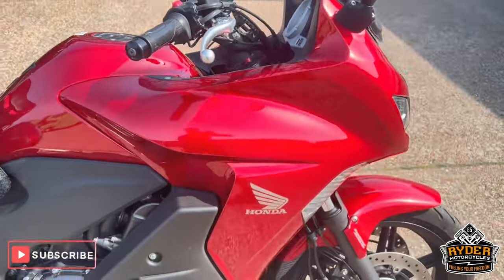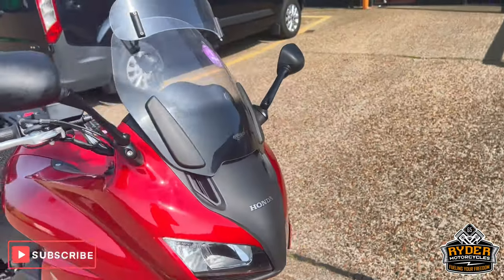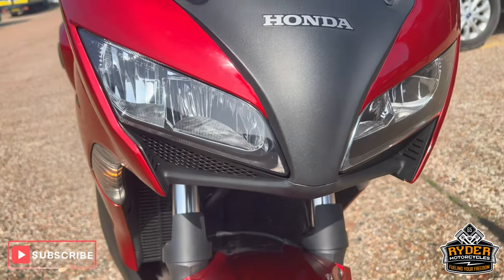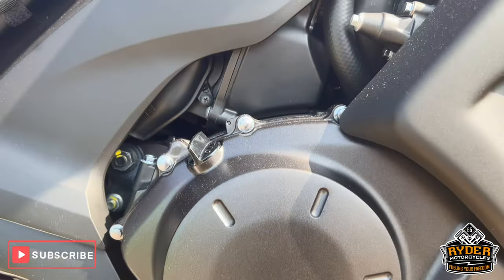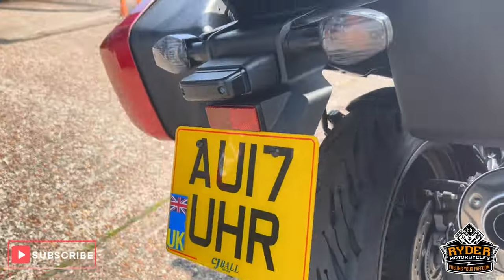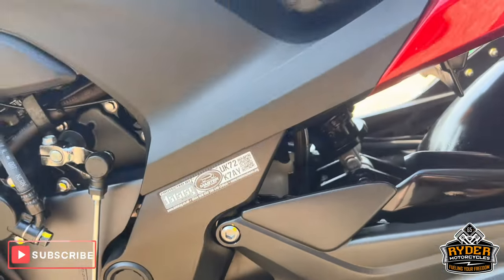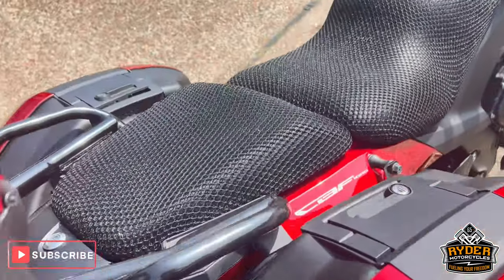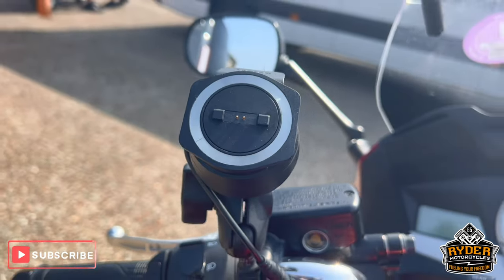2017 Honda CBF1000 - Used Bike Video Tour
We have this 2017 Honda CBF1000 in stock now. Come and view it for yourself in store or buy